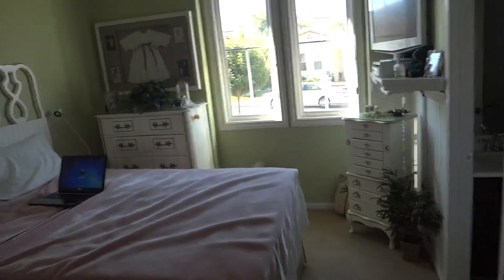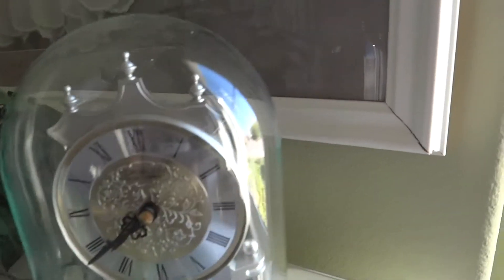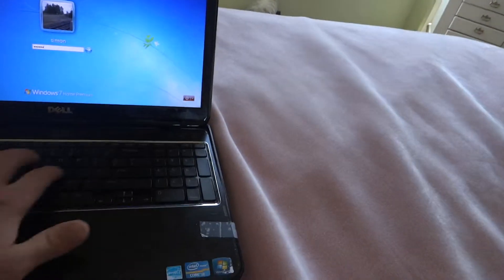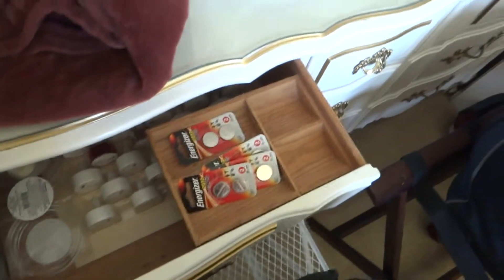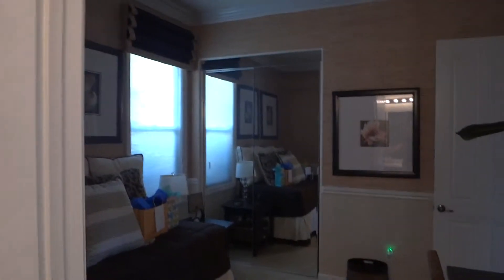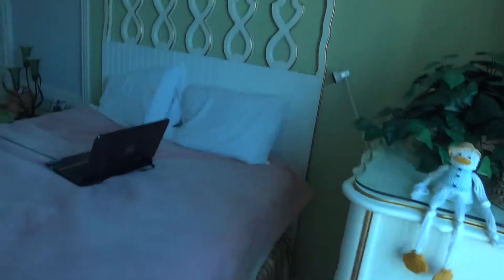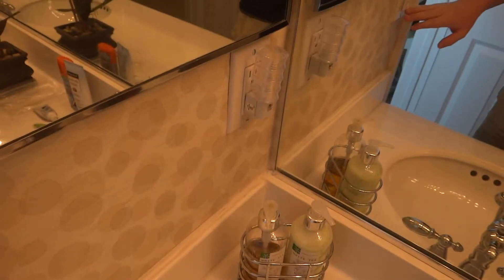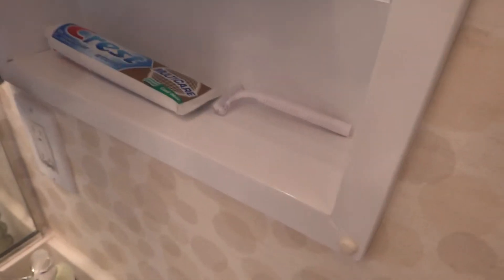First ever Room tour